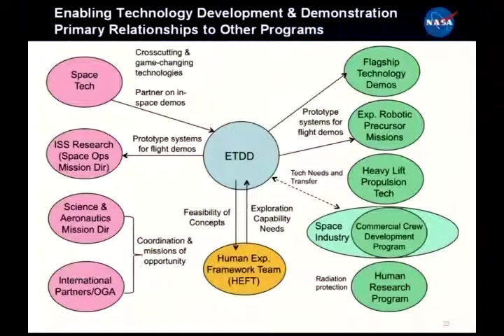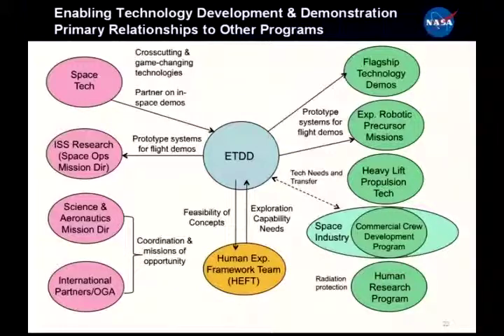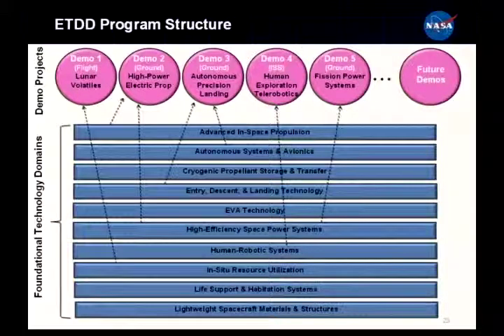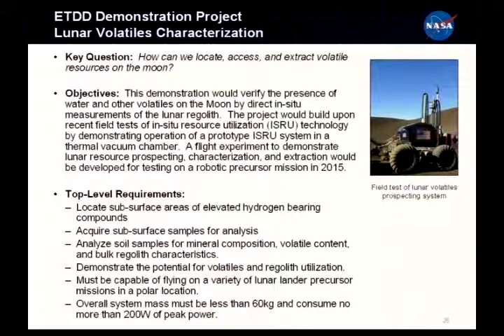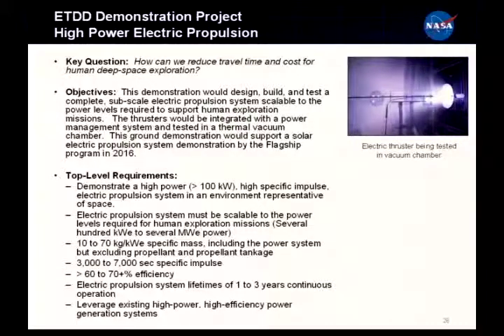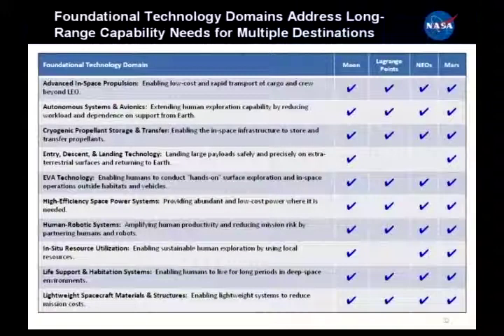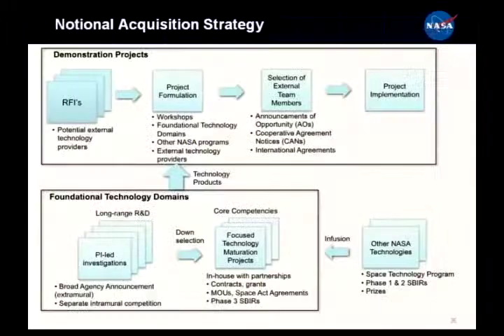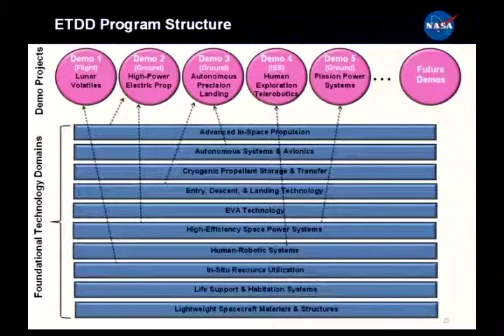Exploration Technology Development & Demonstration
Chris Moore delivers a presentation from the Exploration Technology Development & Demonstration (ETDD) study team on May 25, 2010, at the NASA Exploration Enterprise Workshop held in Galveston, TX. The purpose of this workshop was to present NASA's initial plans for the potential programs announced in the FY2011 Budget Request to industry, academia, and other NASA colleagues.